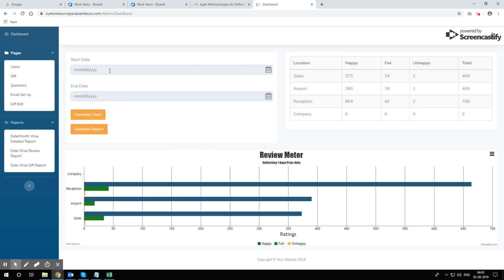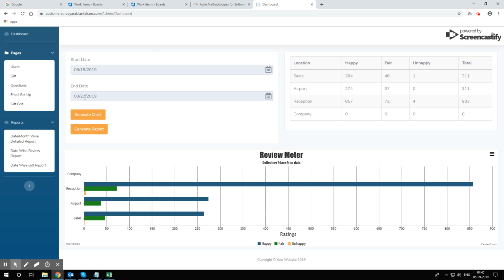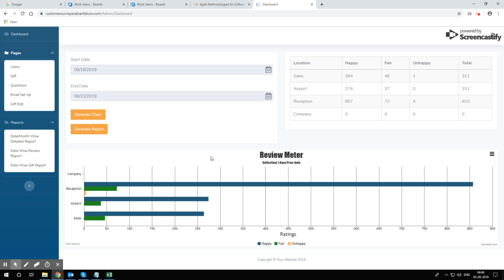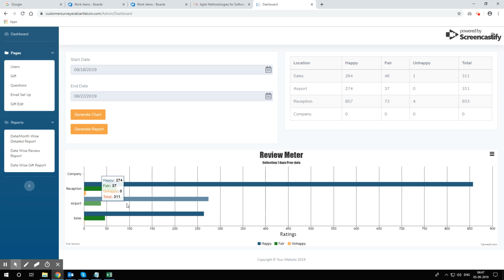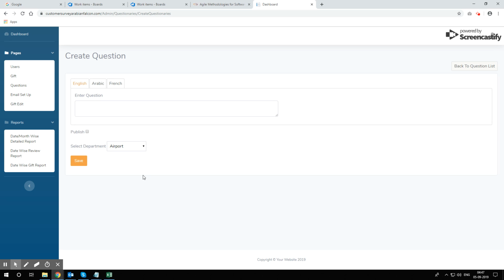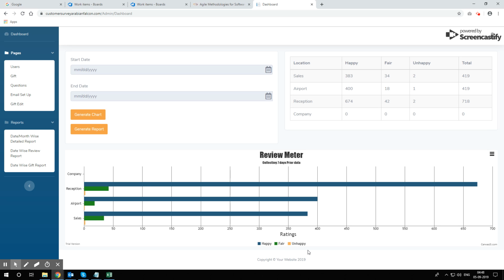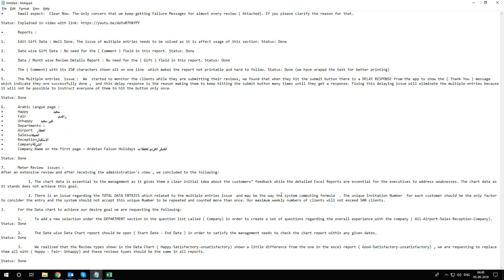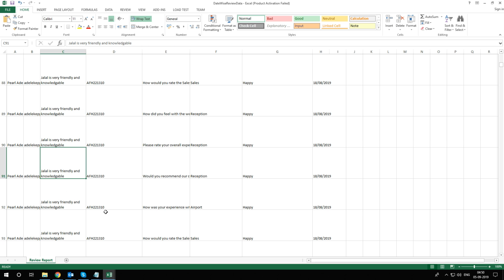Admin Update Demo Video